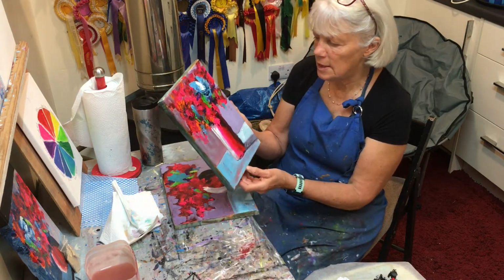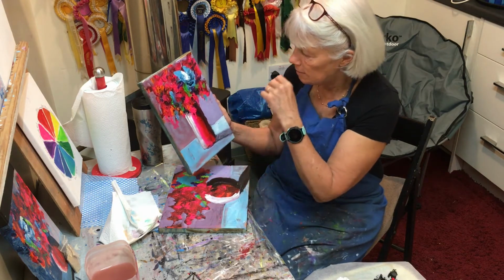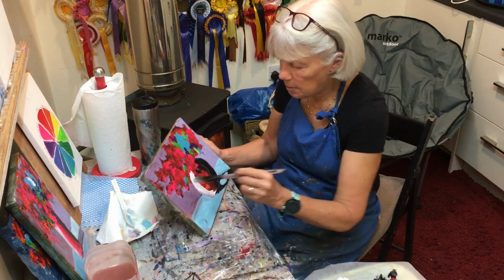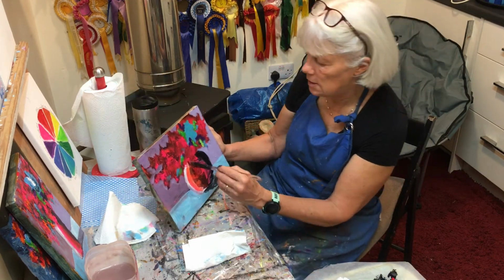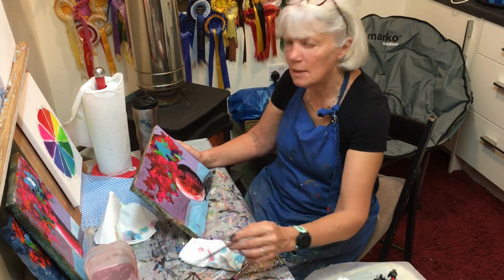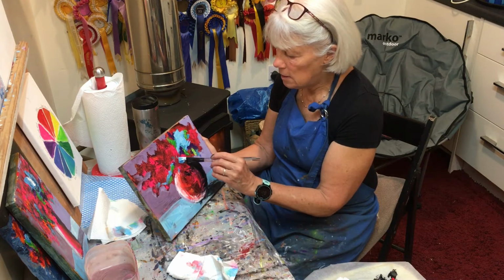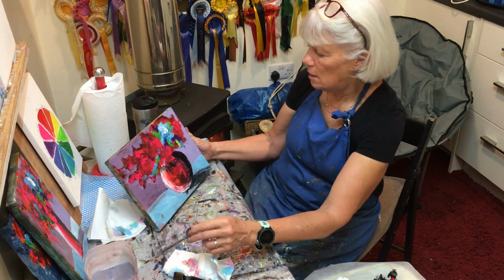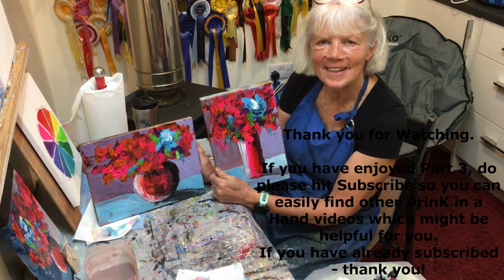Part 3 (of 3) How to Paint Abstract Flowers - DrinK in a Hand Art 3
How to Paint Abstract Flowers  (Pt 3 of 3)

DrinK in a Hand Art

In this video Ann Kinahan aims to implement what she has learned from a Bob Burridge tutorial on how to paint a vase of flowers with acrylics in a loose and free flowing style.

In Part 3 Ann now works through putting the finishing touches to the vase of flowers.